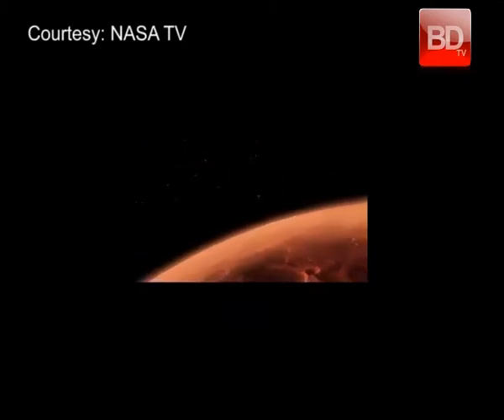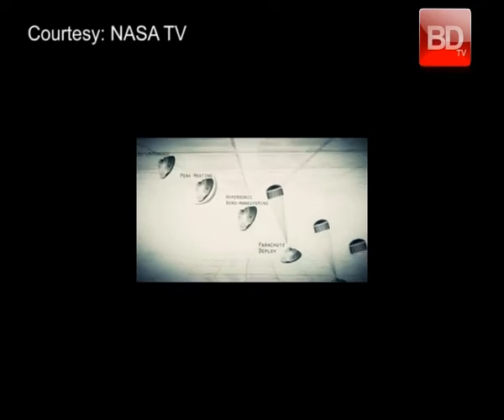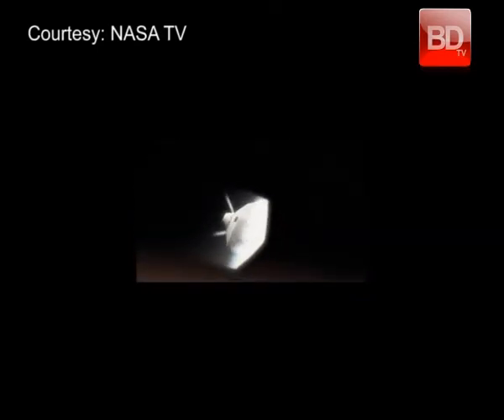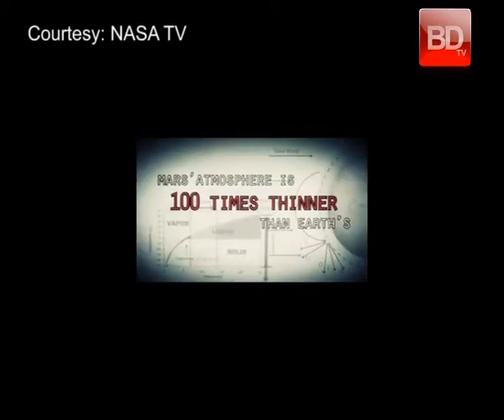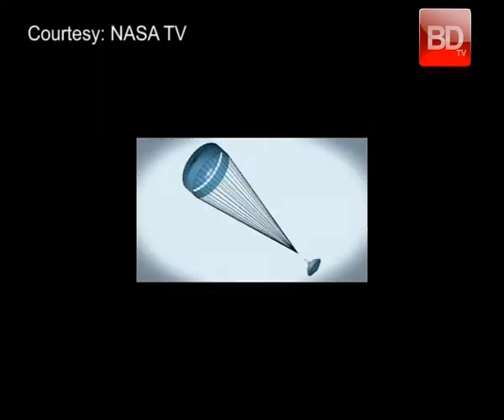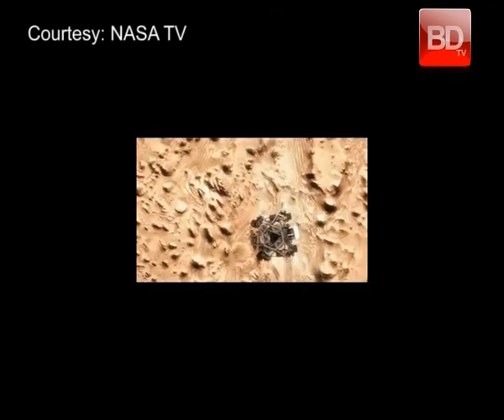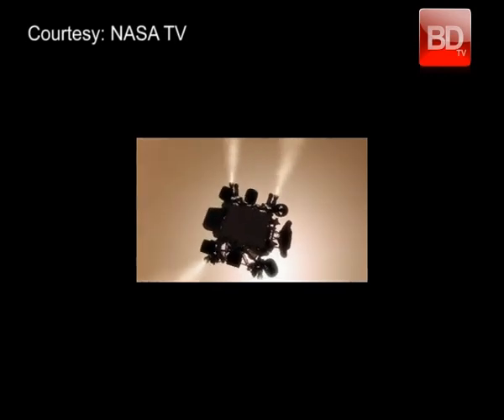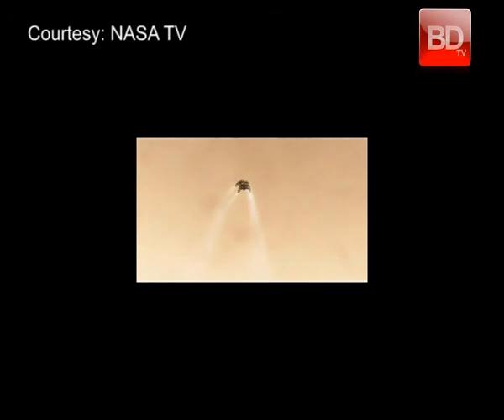Seven minutes of terror ends, Curiosity finally lands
Washington: NASA's most ambitious Mars rover Curiosity has landed on the Red Planet. The one-ton rover, hanging by ropes from a rocket backpack, touched down onto Mars Sunday to end a 36-week flight and begin a two-year investigation.